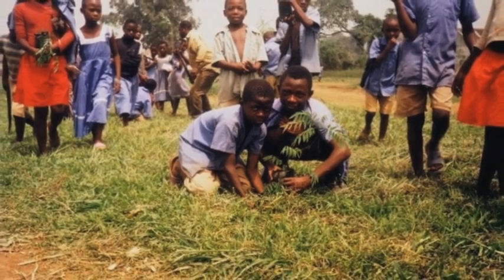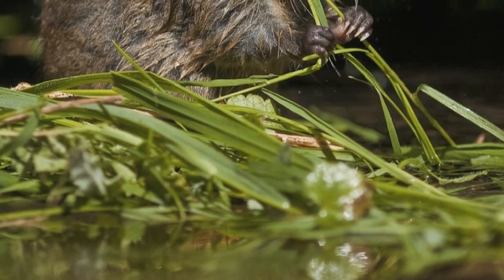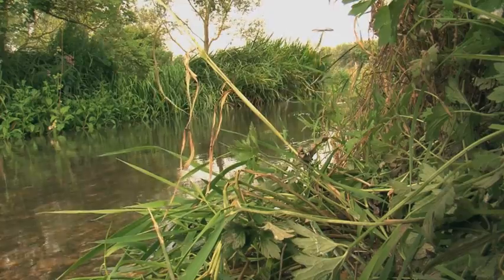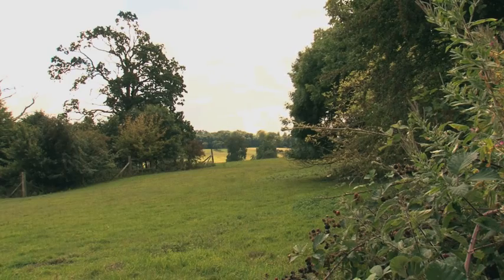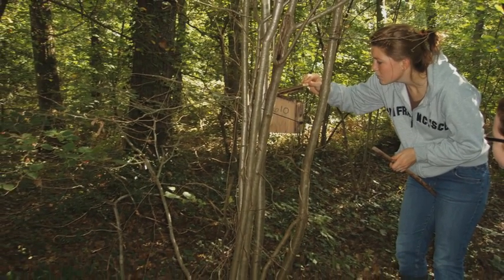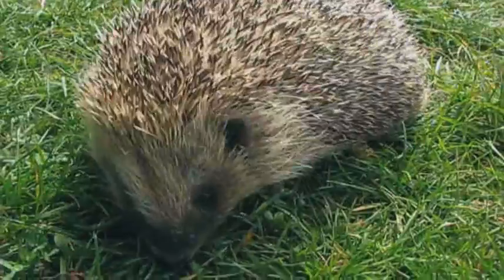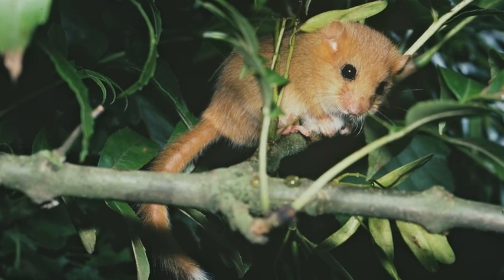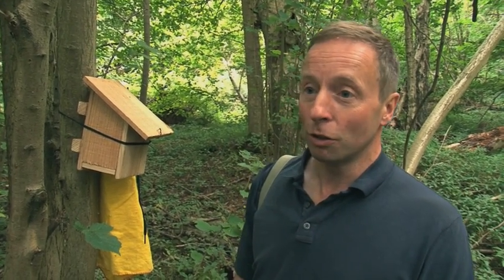What is People's Trust for Endangered Species (PTES)?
Background to wildlife conservation charity People's Trust for Endangered Species (PTES). Who are we? How do to help endangered species and their homes, and why? How can you help?